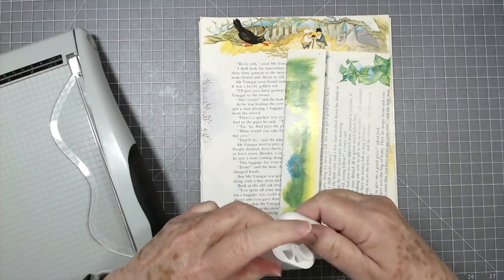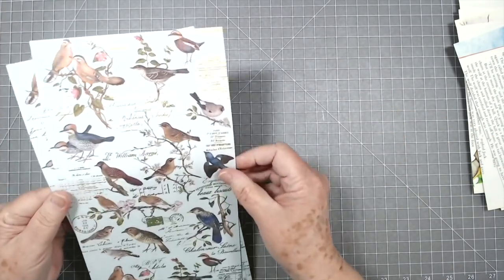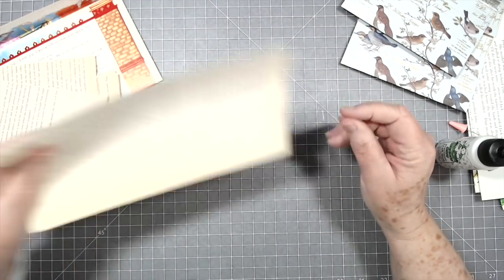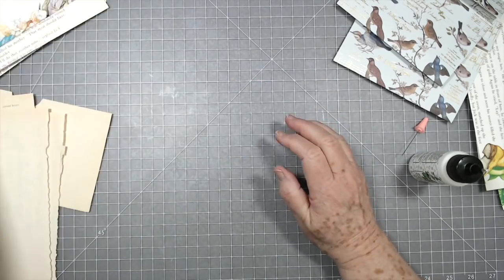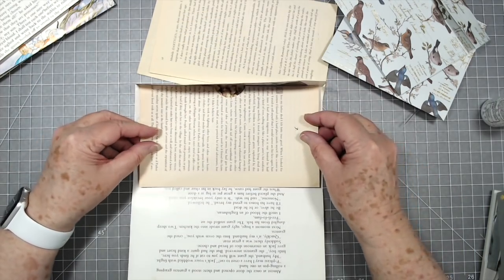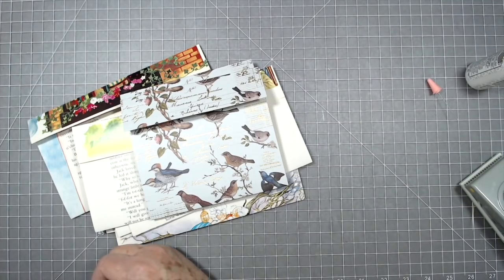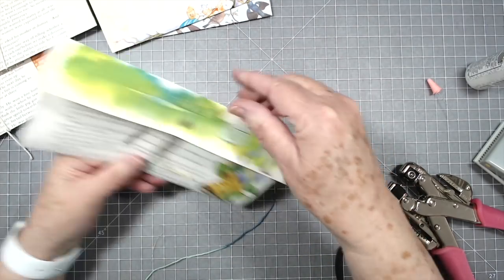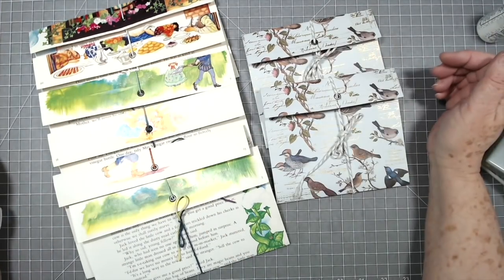roxysweeklychallenge ~ TUTORIAL ~ BOOK PAGE ENVELOPE EXPANDABLE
This week we are following Rachels lead by making book page envelopes with expandable pockets. Quick and easy.

Products I use:

Our mat
Sugarbelle bottle tops:
Sugarbelle bottles easy squeeze: